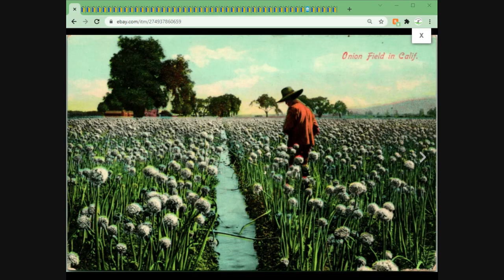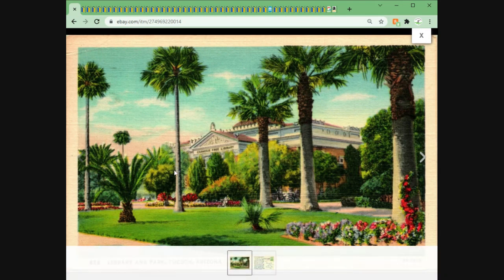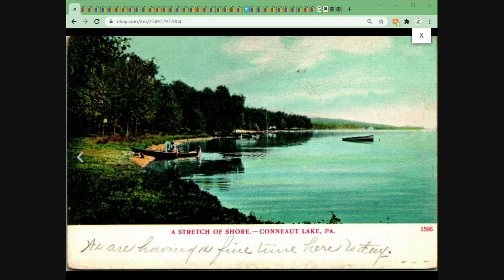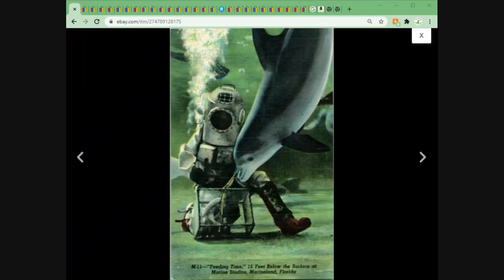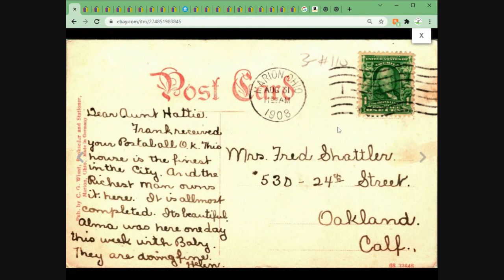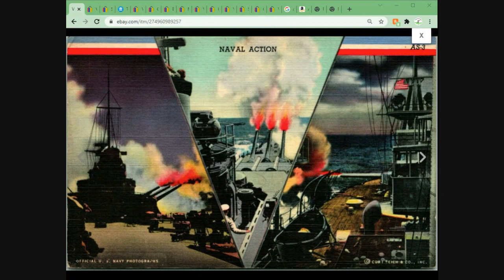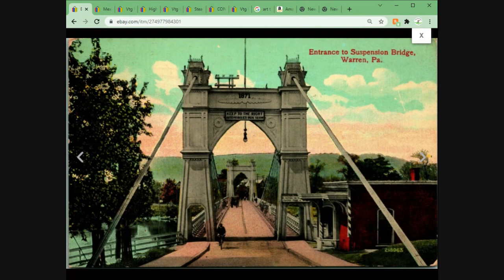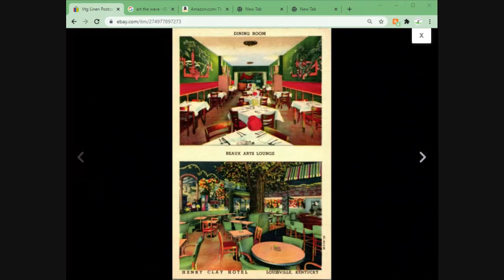Postcards Selling on EBAY 10/7-10/10 2021 Vintage Postcards Sales What Sold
43 Postcards For $473
L:et's Take a Looki!

Go To a Postcard Show Near You!
 (please check for cancellations before departing, many shows being cancelled)

Postcard Research Sites:
(Good For Competitive Pricing Information)
Date Your RPPCs (also has great information on dating Curt Teich Postcards, Dating Postcards by Postage amounts, and other good resources)
Great resource for Publishers, Artists, Techinques and Postcard Vocabulary
See Recent BIG MONEY Postcard Sales
The Postcard Album (germany) research and info on postcards

SAVE MONEY Ship in Used Toploaders
Mailers I Use for Ebay Standard Envelope Shipping
45 RPM Poly Record Bags (I use these as a vapor shield for shipping)
6"x8" Rigid Photo Mailers (I use these for First Class Shipping.  More Heavy Duty)
Postcard Soft Sleeves for Storage and Shipping
I buy Ebay Tape in Bulk to save money
#0 6"x10" Bubble Poly Mailer (fits a rigid envelope for extra protection)
Epson ES-400 Duplex Scanner
Epson DS-530 Duplex Scanner (my next scanner)
Bubble Wrap I Use
45 RPM Record Mailers
Variable Depth LP Mailers (I also sell records and Laserdiscs)